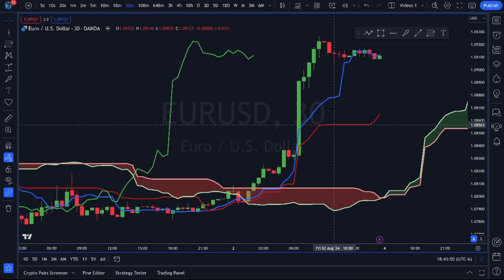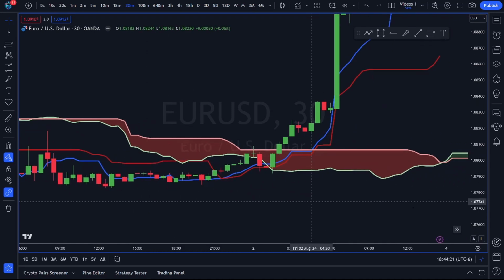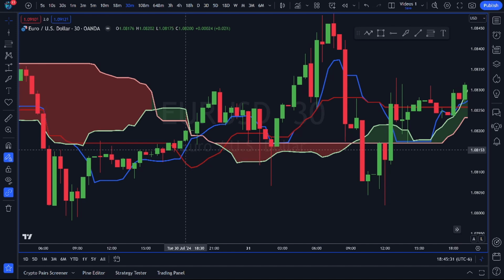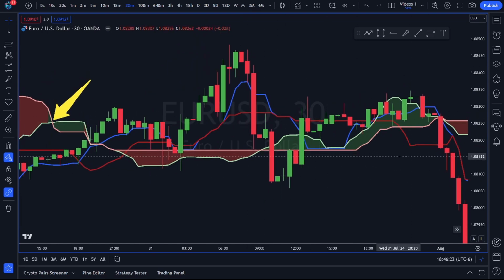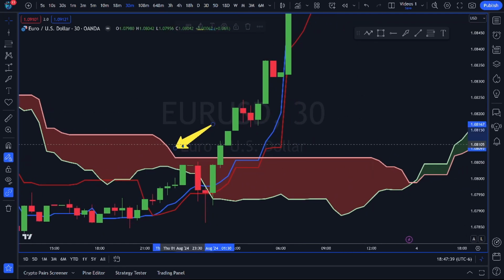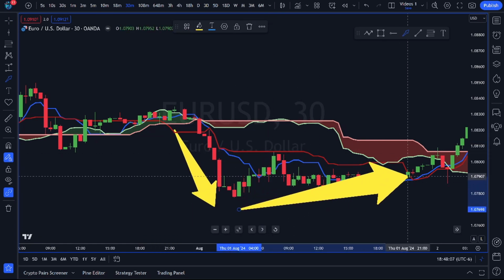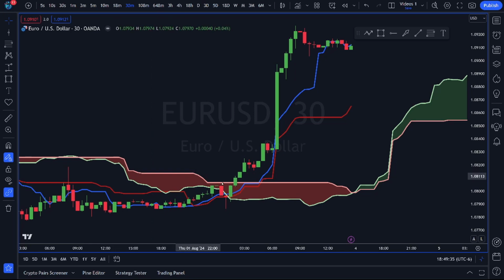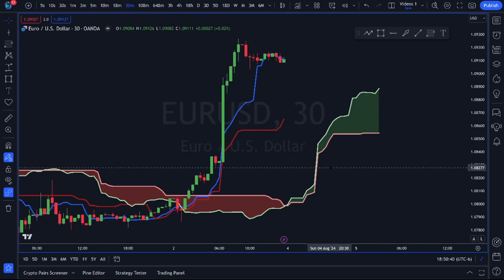Trading for Beginners Indicator Series How to Use ICHIMOKU $Forex $Crypto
Today, Cowboy Explains the tricks of the trade in using the Ichimoku indicator.

Audio Credit